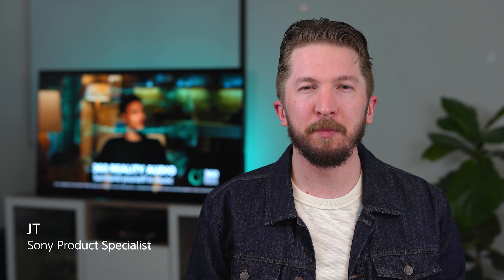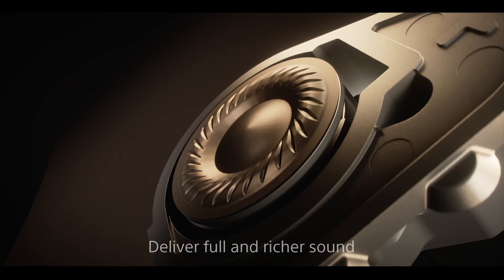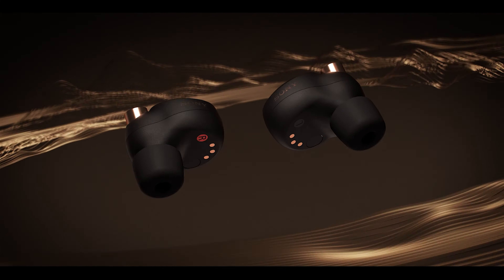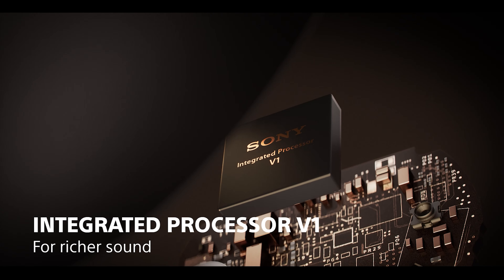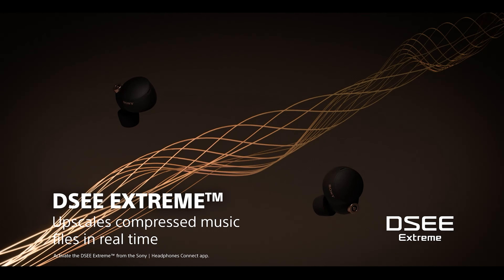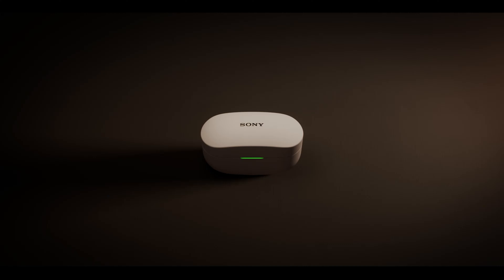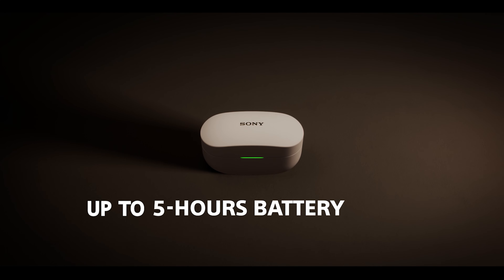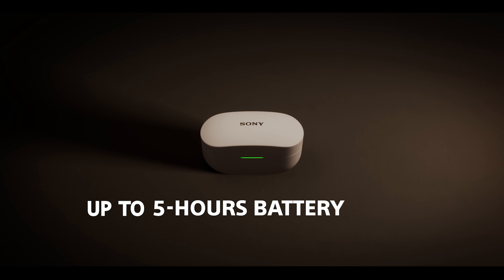Sony | WF-1000XM4 Industry Leading Noise Canceling Truly Wireless Earbuds Top Features and Overview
Hang out with JT as he introduces the new WF-1000XM4 Industry Leading Noise Canceling Truly Wireless Earbuds from Sony.

 Taking the next step in truly wireless noise canceling performance and exceptional sound quality, the WF-1000XM4 are unlike any other before them.

If you’d like to learn more about these headphones, please

Top features of the WF 1000XM4 include:

- Industry-leading noise canceling(1) with new Integrated Processor V1

- Exceptional sound quality with new Integrated Processor V1 and supporting LDAC codec.

- Crystal-clear call quality, beamforming microphone and a bone-conduction sensor provide clear voice detection even in noisy environments

- Speak-to-chat technology automatically reduces volume during conversations

- 8 hours long battery with Noise Canceling

- IPX4(2) Water resistance

-Easy wireless charging with Qi technology(4)

-“Sony | Headphones Connect” App for Android /iOS

- Stable Bluetooth connection(5)

1.As of April 26th, 2021. Ambient noise reduction according to research by Sony Corporation, measured using JEITA-compliant guidelines for the Truly Wireless style of noise-canceling headphones market.

2. Protection assured against water splashing from any angle, excluding the sound conduit (sound exit tube), ventilation holes, and microphone holes in the unit (2 locations) of the headphones. The charging case is not water resistant.

3. Need to set the function to “Priority on Sound Quality” using the Sony | Headphones Connect app. Compatible devices supporting LDAC will be needed.

4. Charging pad sold separately. The charging case is compatible with wireless charging pads that meet the Qi standard. Depending on the wireless charging pad you are using, it may not be able to charge properly.

5. Interoperability and compatibility between Bluetooth® devices vary.

6. 8hrs (earbuds) + 16hrs (charging case ), total 24hrs when using Noise Canceling and Bluetooth® connection